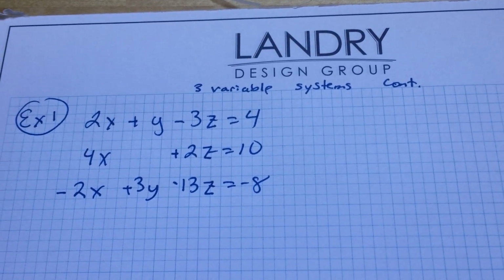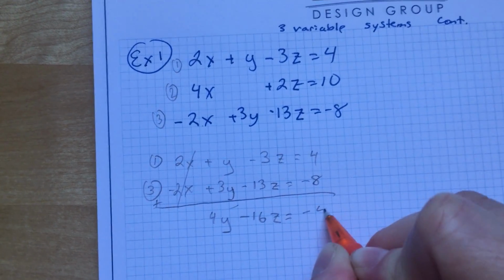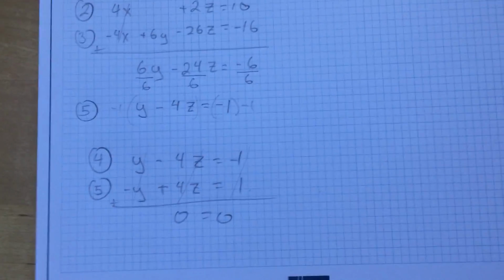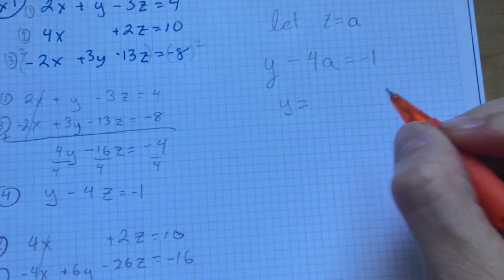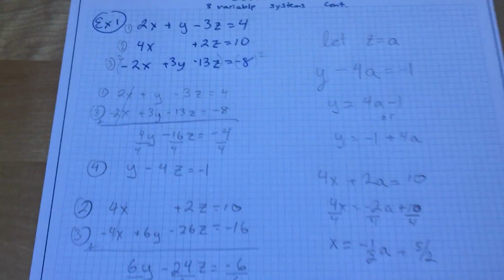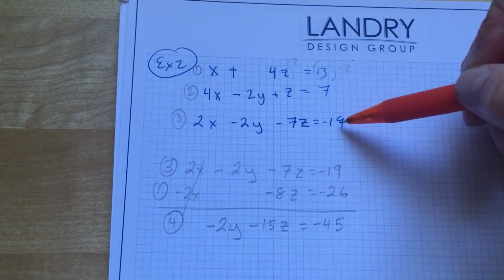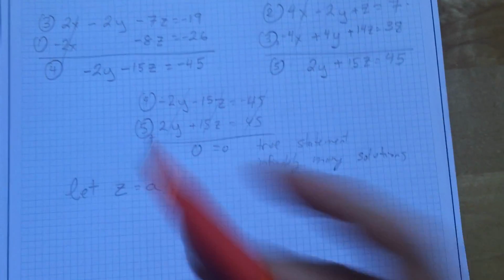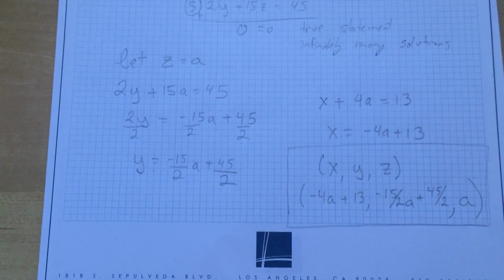Solving 3 Variable Systems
When your variables cancel out and you are left with a true statement